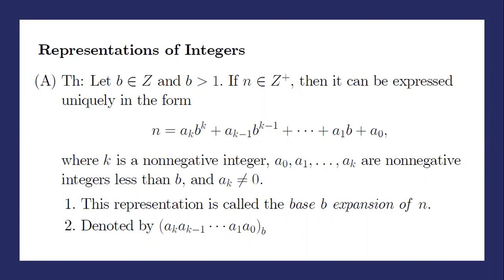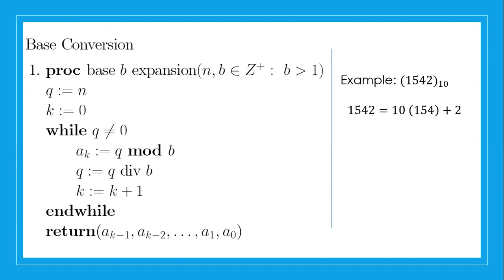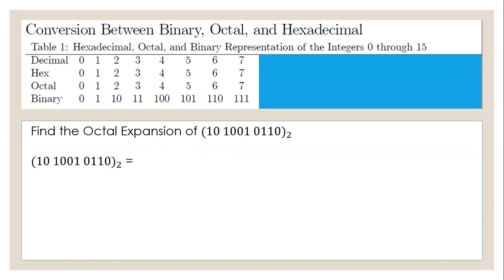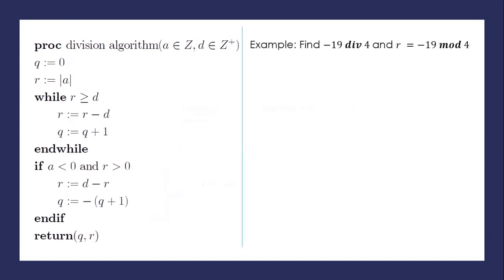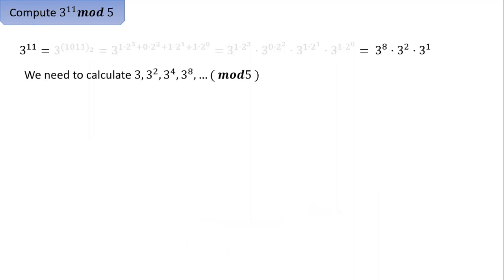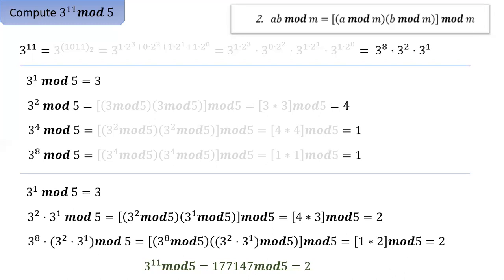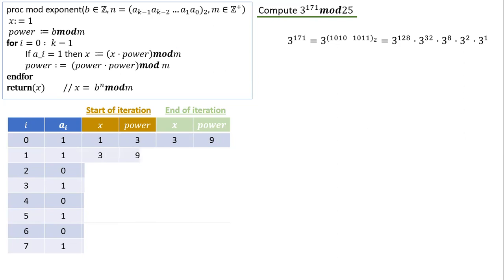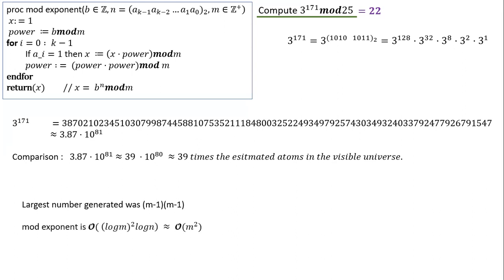Integer Representations and Algorithms